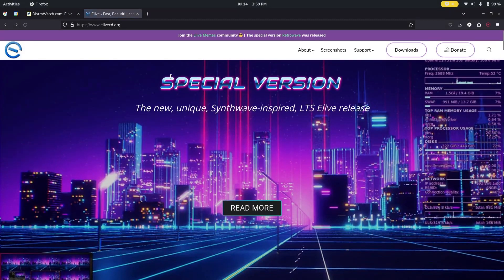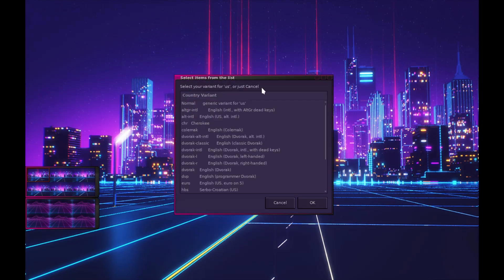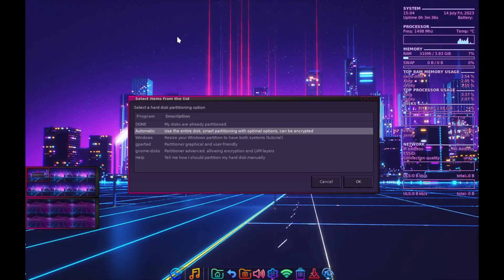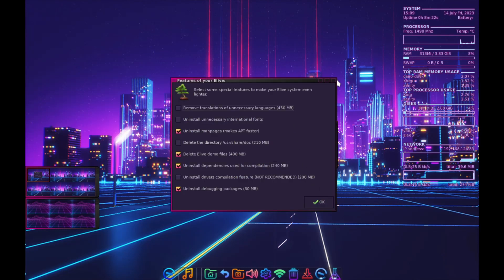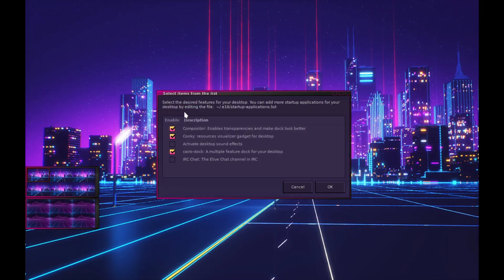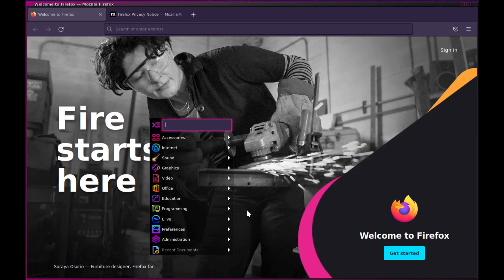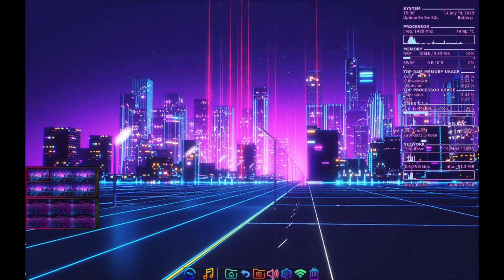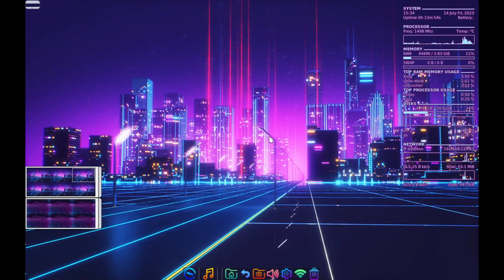Looking at Elive Linux, a RETROWAVE Debian-based distro.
Today, I decided to take a look at the special version of Elive, a Debian-based Linux distro based on the E16 Desktop environment. I focused primarily on the performance and look of the distro today, so if you guys would like a different style of reviewing distros, please let me know! Anyways, I had a lot of fun playing around with this distro and I hope to see good things from it!

Chapters:

0:00 - Introduction
0:49 - Installation
6:13 - Post-Installation
10:04 - Performance
10:23 - My Thoughts

Join Discord!: Link on channel page